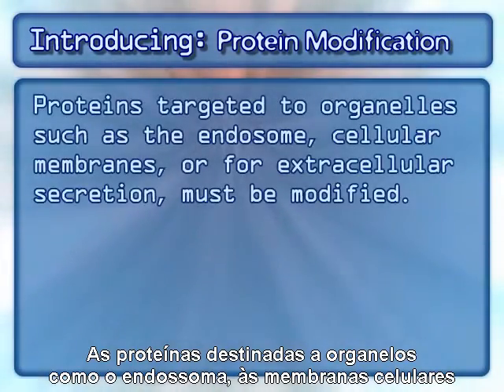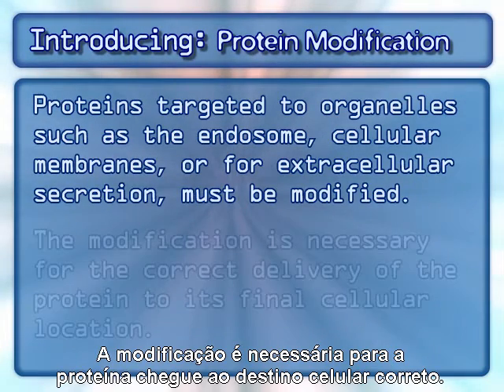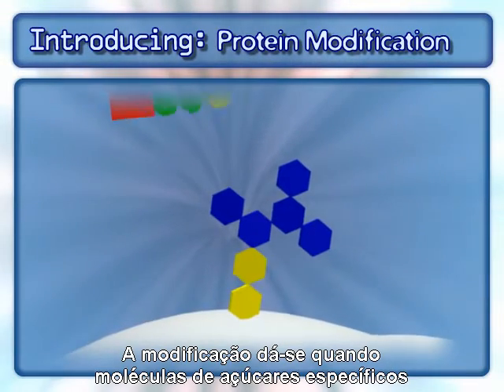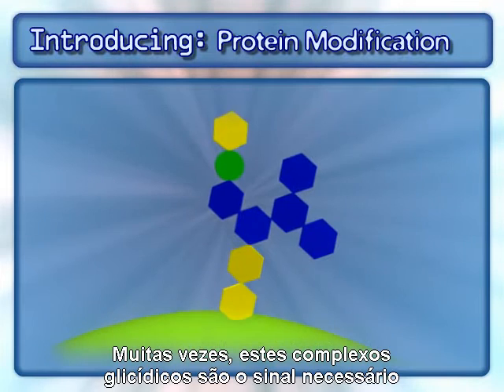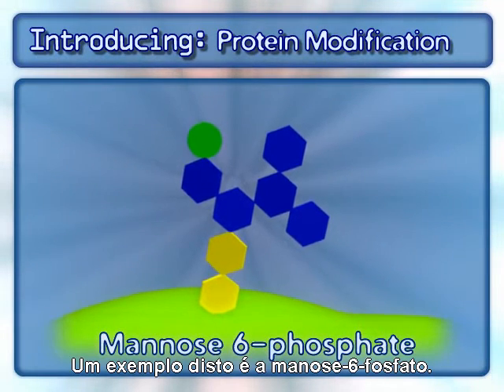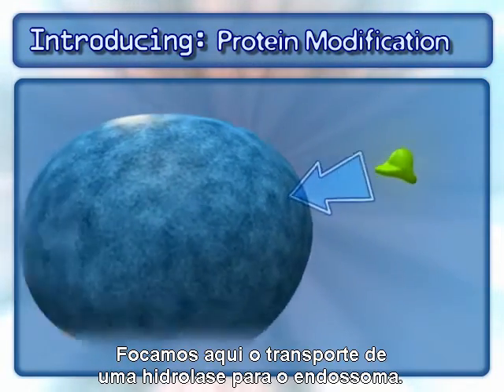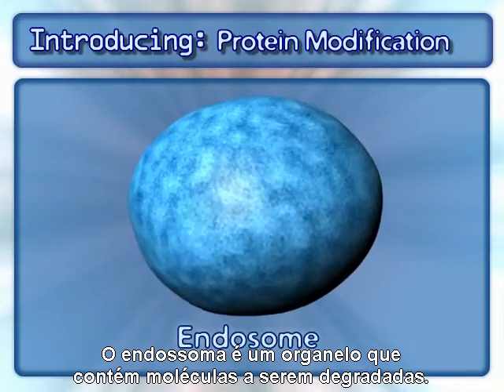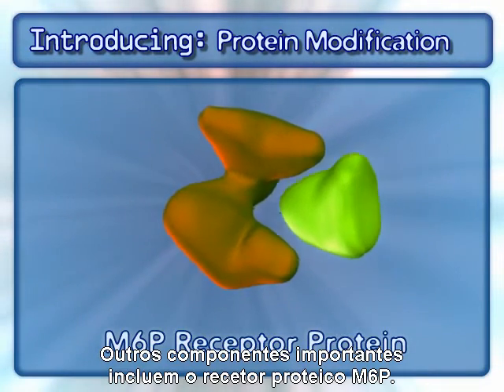Complexo de Golgi: Modificação das proteínas